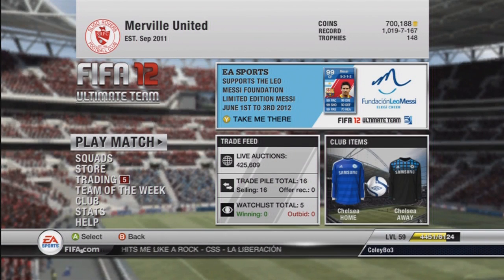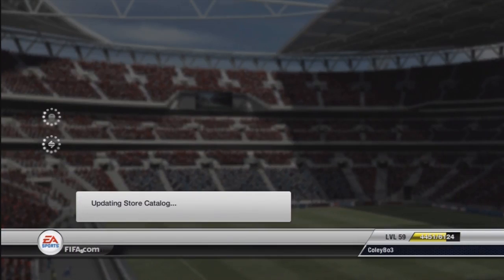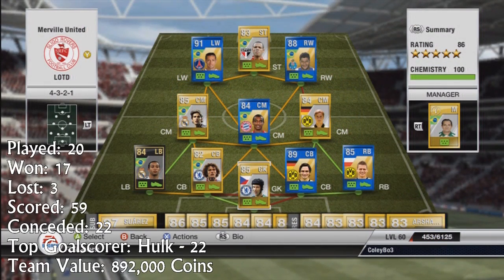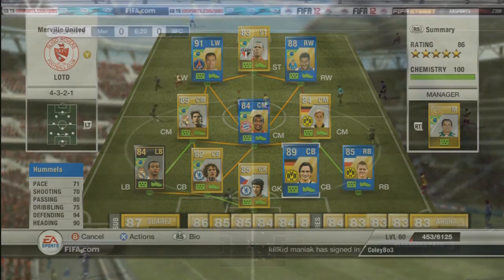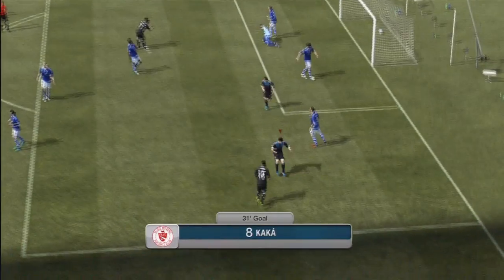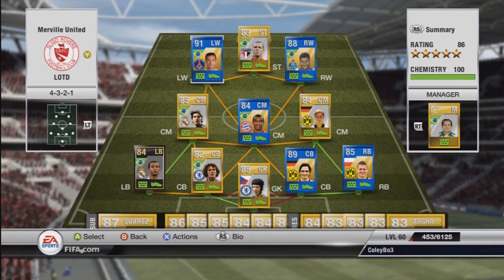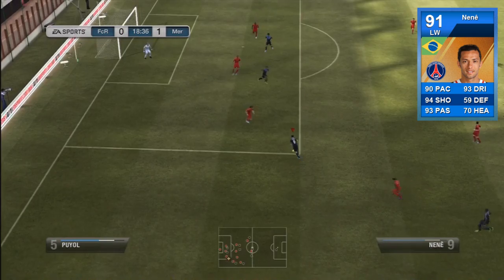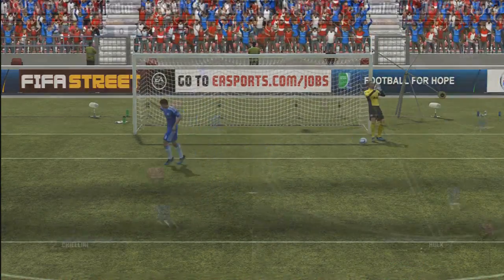FIFA 12 UT | Luck of the Draw Squad Builder - Episode 6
Welcome to Episode 6 of 'Luck of the Draw Squad Builder'! It's a unique twist on squad building on Ultimate Team and I hope you like it! :)